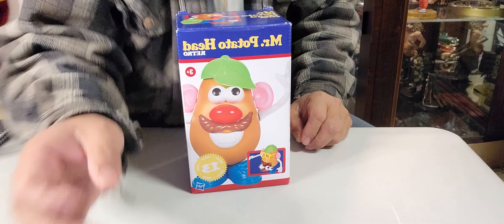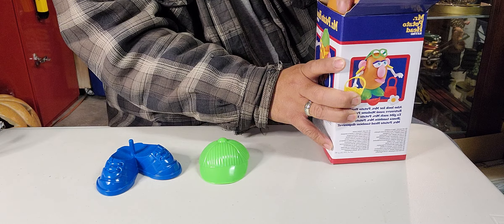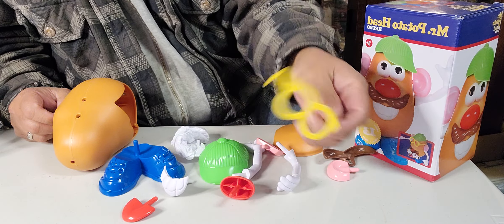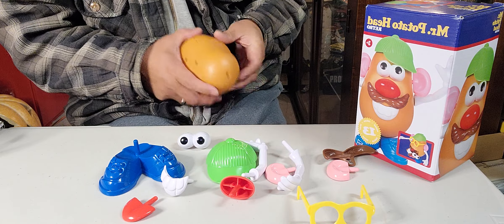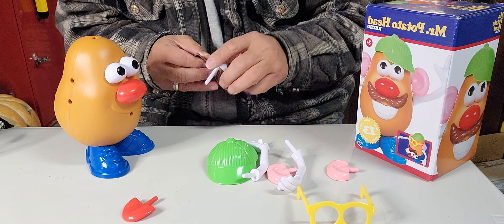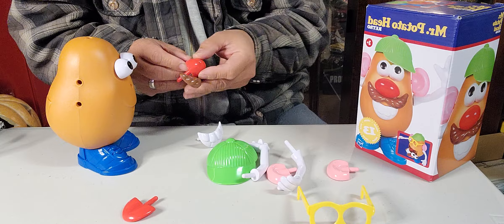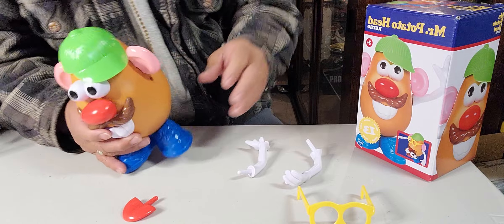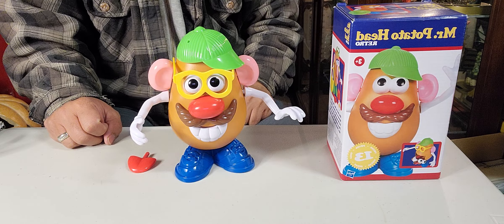Mr. Potato Head.